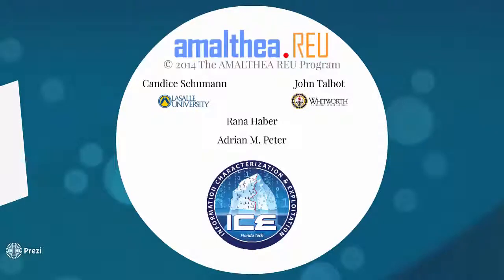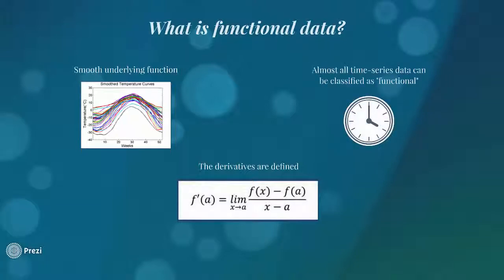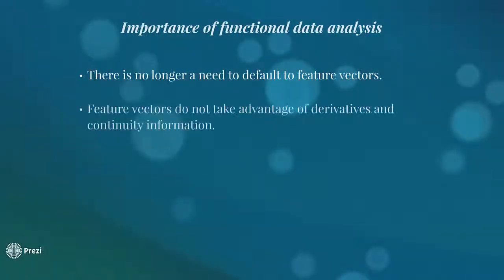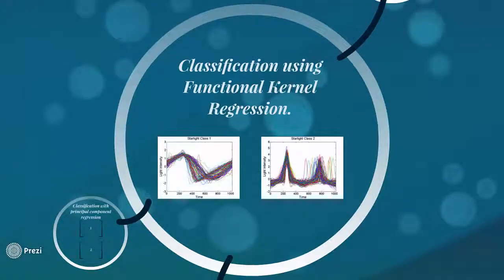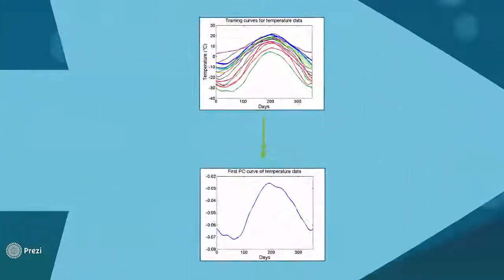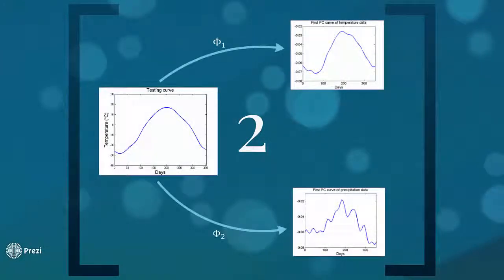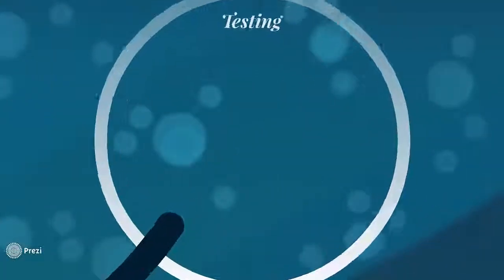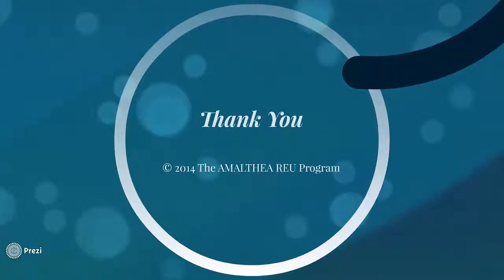Exploration of Functional Data: Regression, Classification, Interpolation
This is a ~3-minute video highlight produced by undergraduate students Candice Schumann and John Talbot regarding their research topic during the 2014 AMALTHEA REU Program at Florida Institute of Technology in Melbourne, FL. They were mentored by doctoral student Rana Haber and associate professor Dr. Adrian M. Peter (Engineering Systems Department). More details about their project can be found